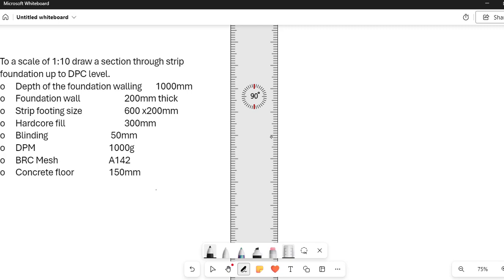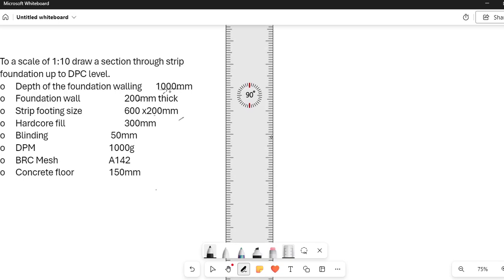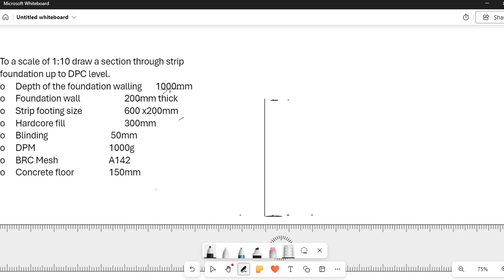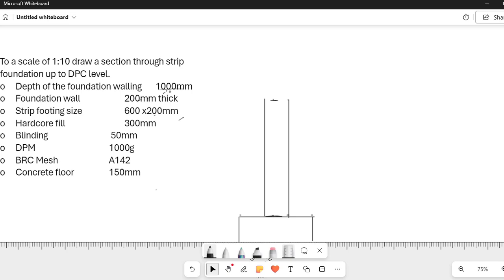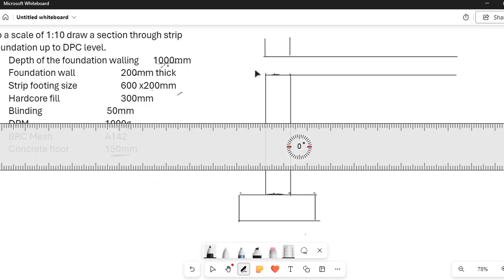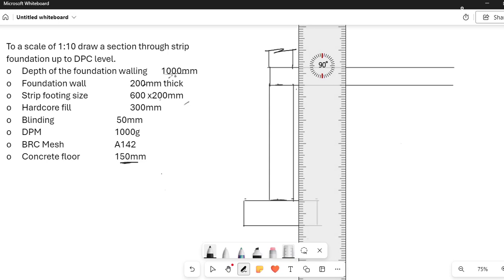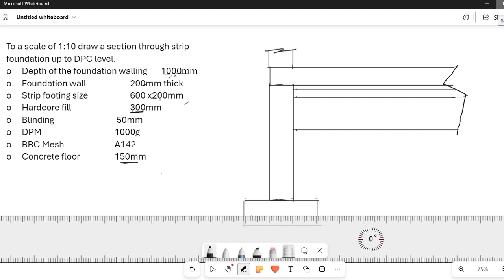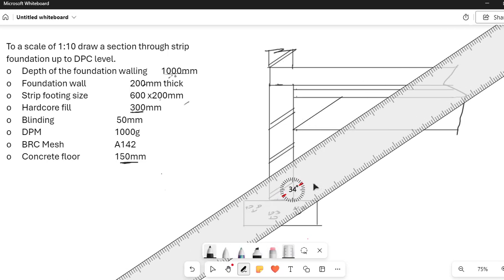HOW TO DRAW A STRIP FOUNDATION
To draw a section through strip foundation